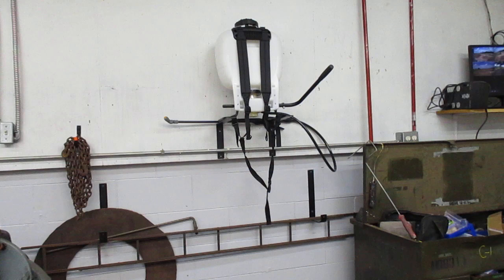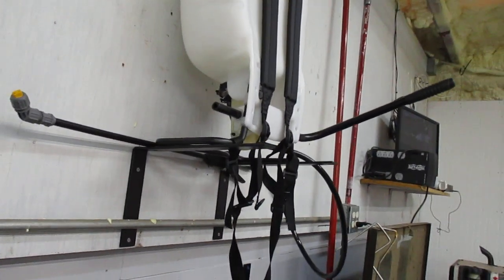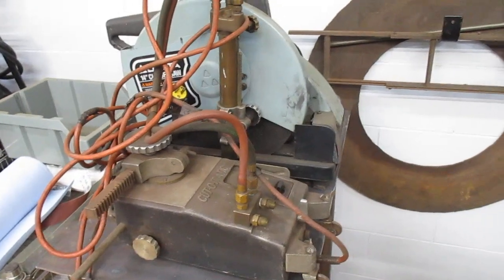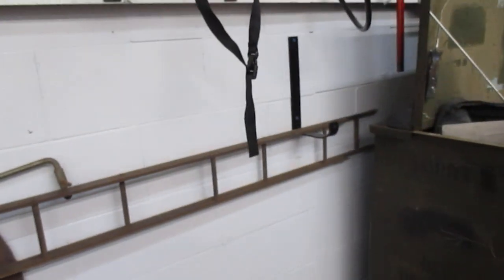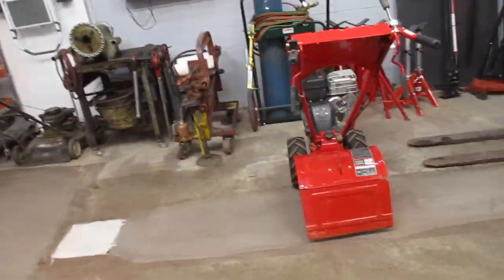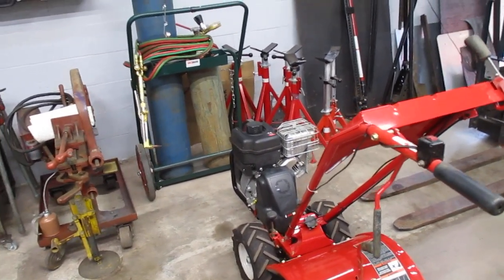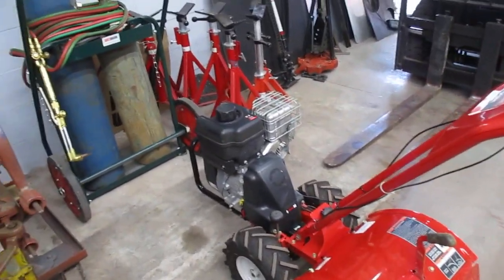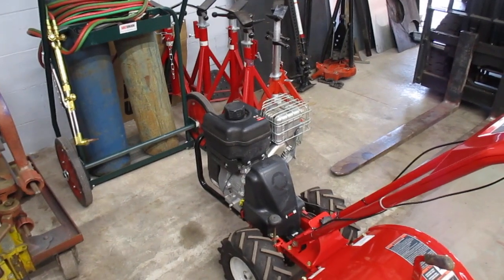25 May Little building putting stuff up and out of the way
Hanging stuff on wall keeps my floor clear.